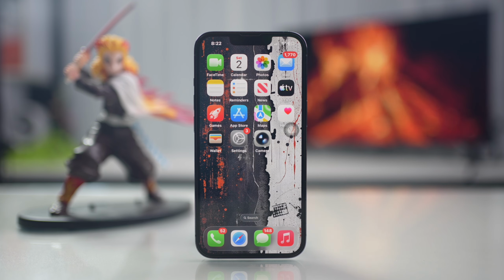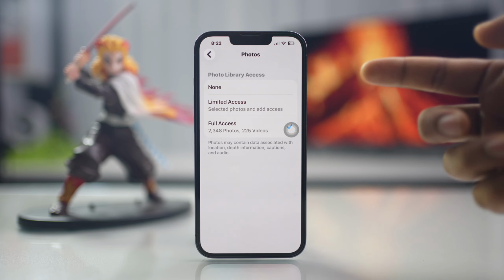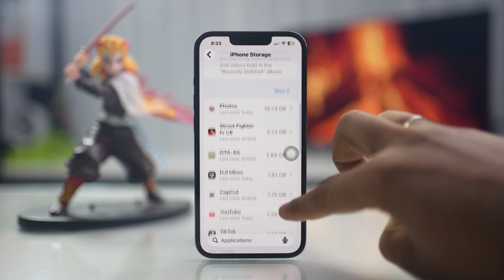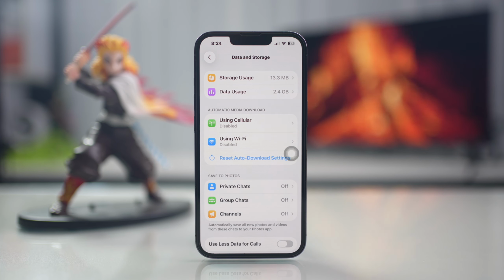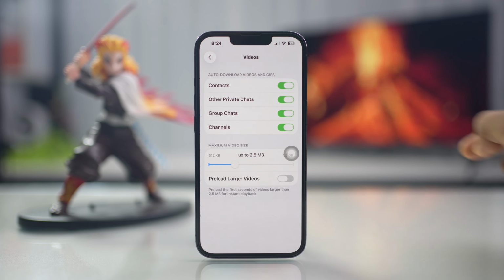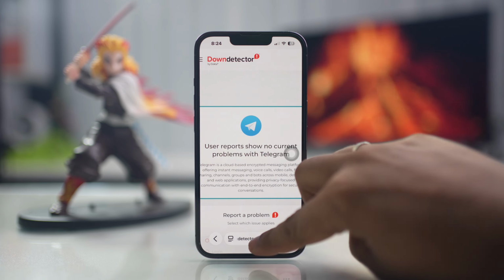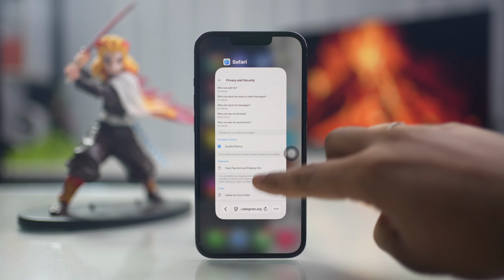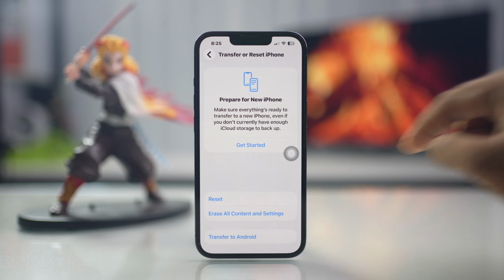How to Fix Telegram Not Showing Images and Videos on iPhone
Are Telegram images and videos not showing on your iPhone?

If your Telegram media files are missing, not loading, not saving, or downloaded photos and videos are not appearing in the Gallery or Photos app, this video will help you fix the issue quickly. In this guide, you’ll learn the best methods to solve Telegram not showing images and videos on iPhone, including checking Telegram permissions, enabling Photos access, fixing storage issues, clearing Telegram cache, updating the app, and adjusting iPhone settings correctly.

We’ll also show you how to fix Telegram downloaded files not showing, media not loading, and saved photos or videos disappearing after download. These simple troubleshooting steps work for most iPhone models and iOS versions. Whether Telegram videos are not playing, photos are not saving, or media files are not visible in your iPhone gallery, this tutorial covers everything you need.

Follow each step carefully to restore Telegram media visibility and get your photos and videos showing properly again on your iPhone without any hassle.